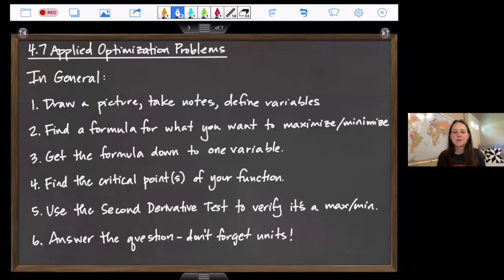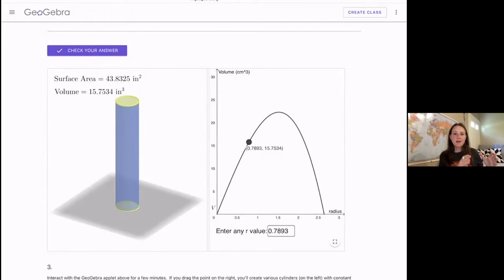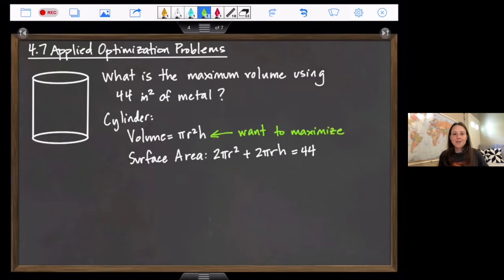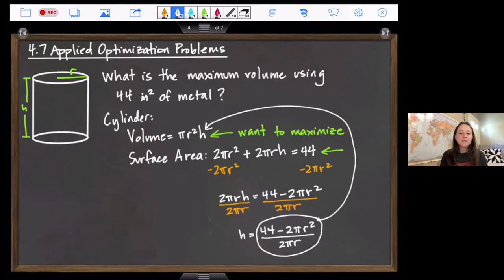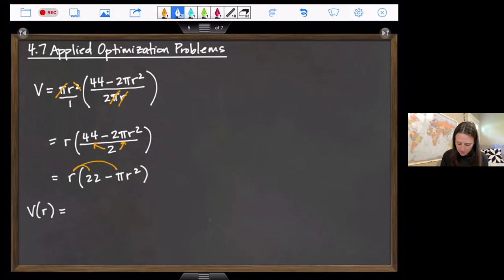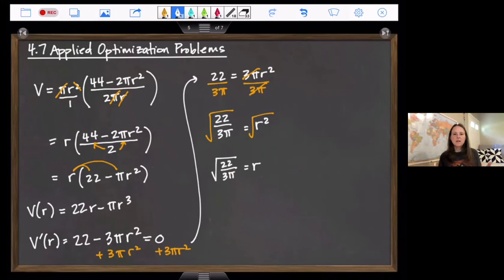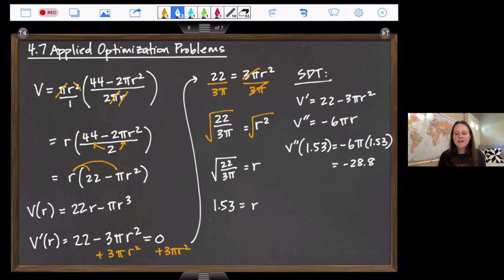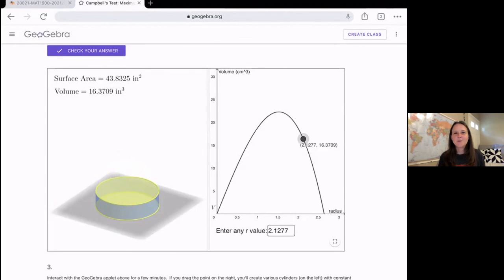MAT 1500 Section 4.7 Applied Optimization Problems Video 2